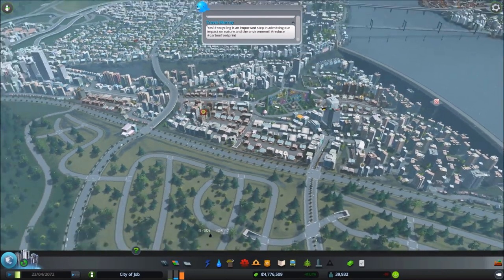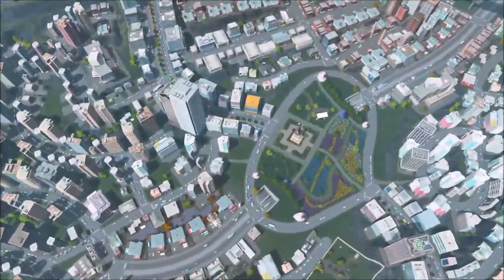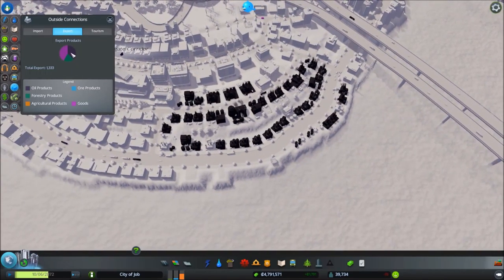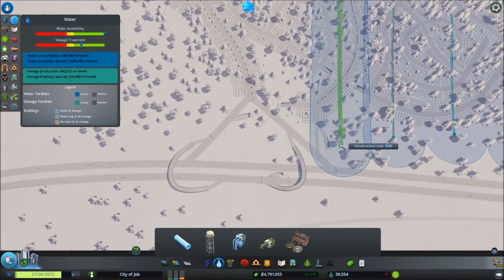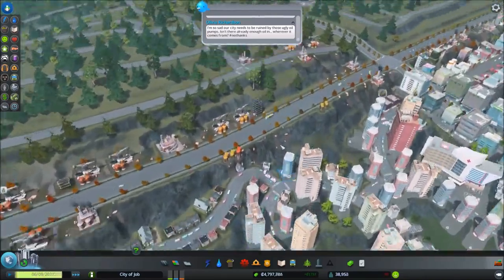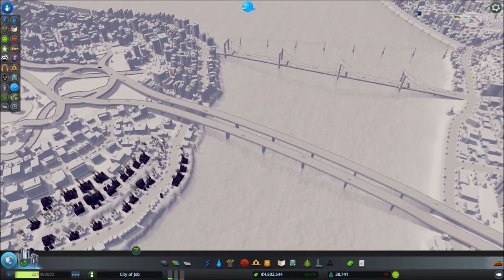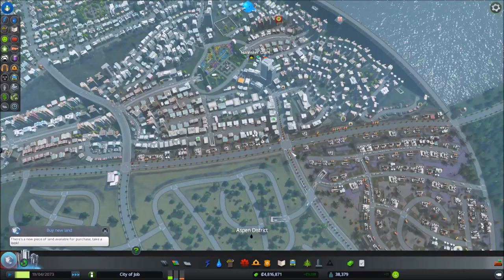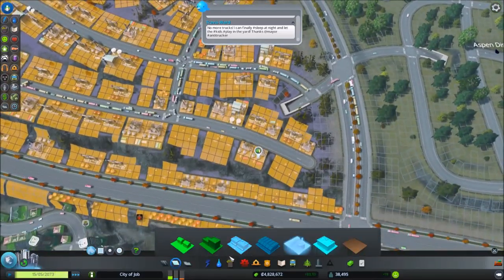Episode 11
With Hamster Dam completed we turn our attention to the vast oil fields nearby.